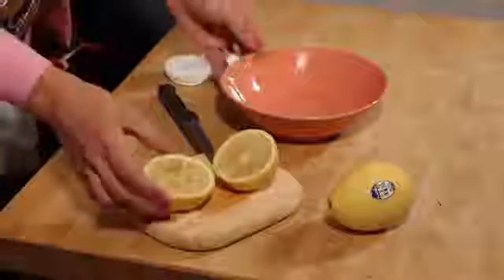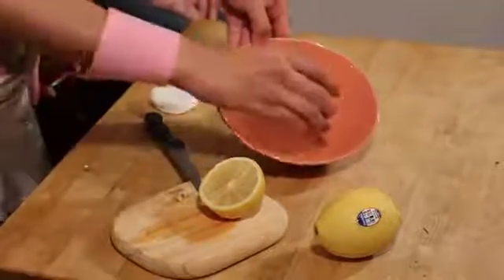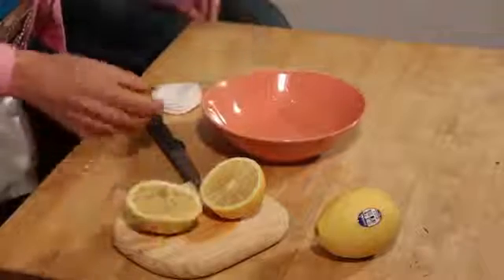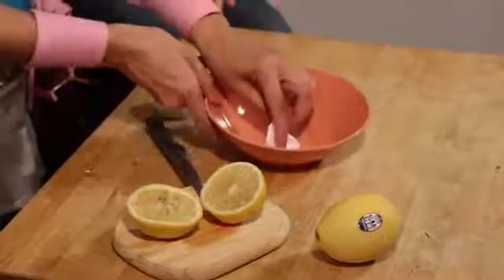How to Use Lemon Juice to Stop Zit Redness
How to Use Lemon Juice to Stop Zit Redness. Part of the series: Smart Skin Care . Lemon juice is a great tool to use to stop zit redness, if you know how to use it properly. Find out how to use lemon juice to stop zit redness with help from a medically-trained aesthetician, makeup artist and beauty blogger in this free video clip.